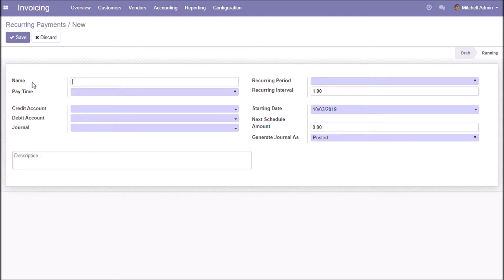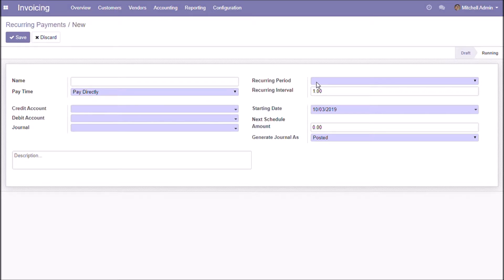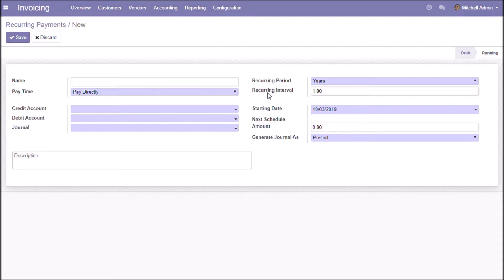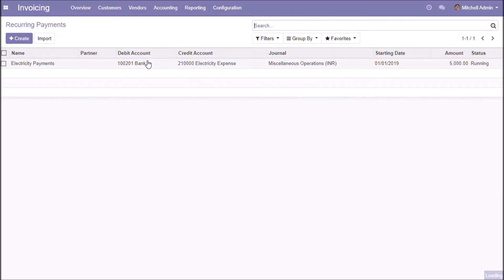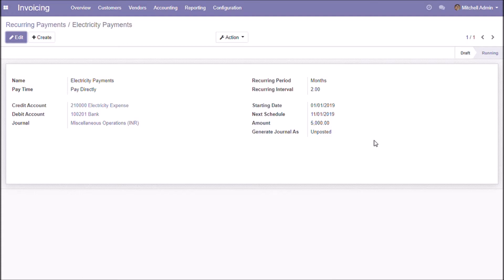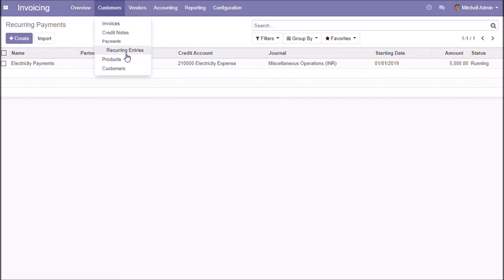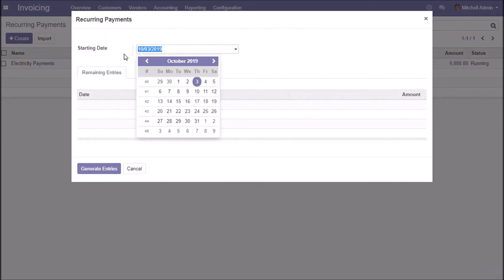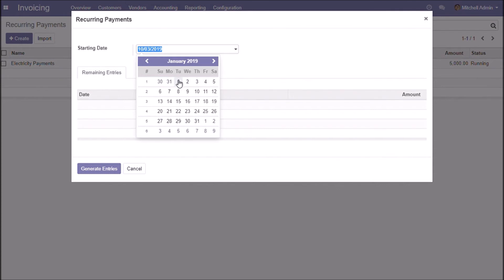Odoo Recurring Payments | Odoo App | Easily Manage Recurring Payments in Odoo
Recurring journal entries are those entries that are recorded periodically like phone bills, rent, electricity payments, etc. You have to post journal entries each time whenever these payments are met.

It is a time-consuming way. Here, this module comes into the picture. This module helps to handle those types of payments by generating journal entries automatically based on your conditions. You can create multiple types of recurring methods(templates) to handle multiple payments.

Main Features:
✔️  Create multiple recurring methods(templates) to handle multiple payments
✔️  Customize recurring periods(daily, weekly, monthly, or yearly) with time intervals.
✔️  Shows the remaining payments, so you can remove any payment from the list to prevent it from generating its journal entries.
✔️  Prevent any payment method(template) from generating journal entries by making their status as 'Draft' at any time.
✔️  Option to edit remaining payment's date, name, and amount before generating journal entries.
✔️  Generate recurring journal entries as 'Posted' or 'Unposted'(Draft).